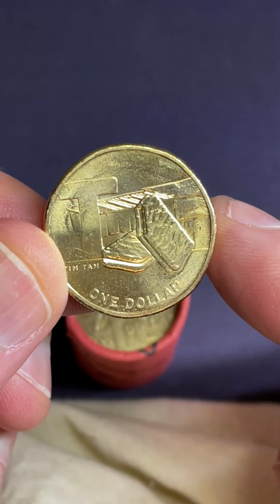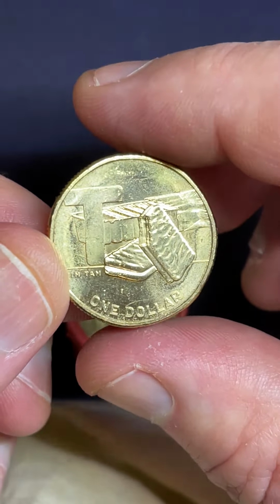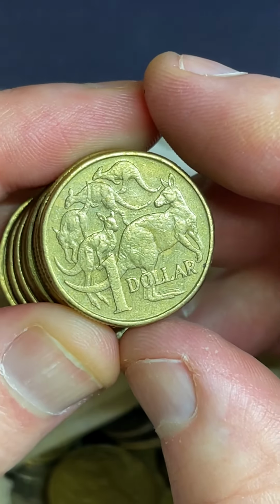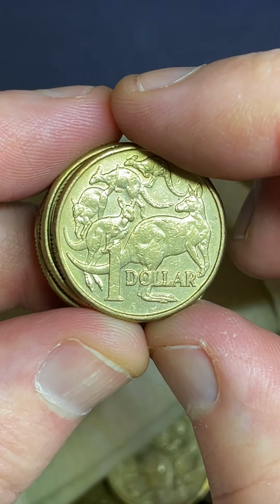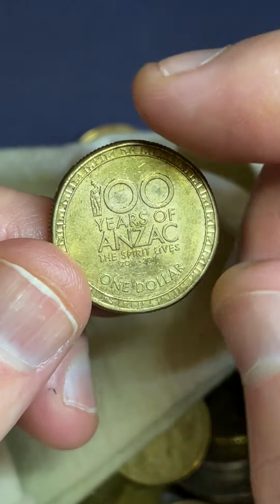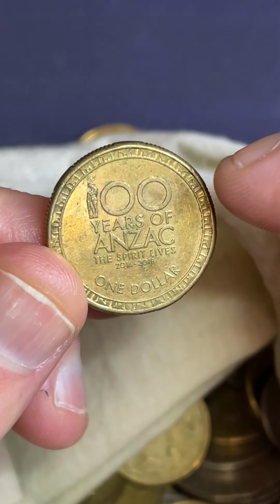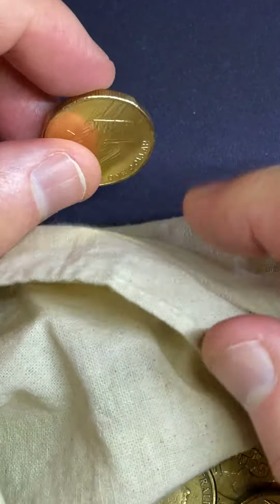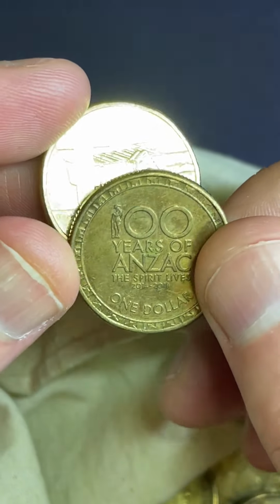The World Famous TimTam Commemorated on a $1 Coin | The Great Aussie Coin Hunt ($1 Coins)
TimTam Chocolate Biscuit $1 Coin! This is a 2021 $1 coin in Australia, part of The Great Aussie Coin Hunt!

Welcome to Coin Collecting and Detecting!

This channel is about searching and valuing interesting coins, banknotes, including rare, valuable, errors, foreign, historic, gold and silver.

From searching the beaches close to home to sorting through Australian coins and banknotes. Learn how to value coins and banknotes and make money collecting as I have.